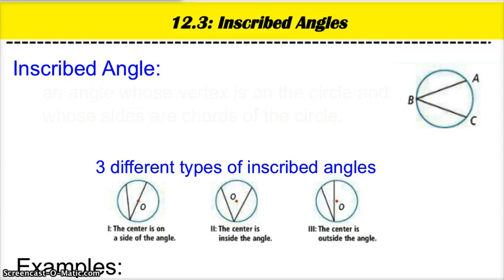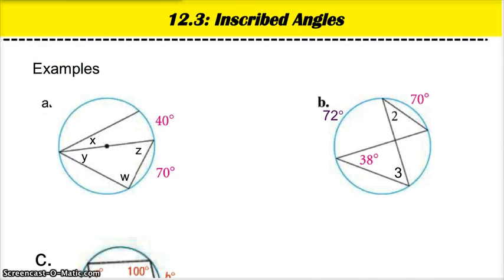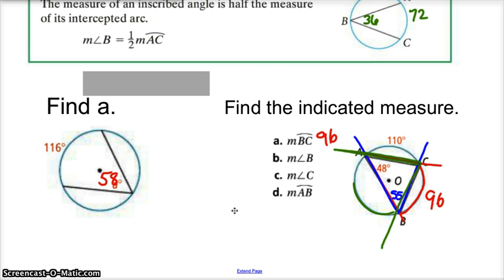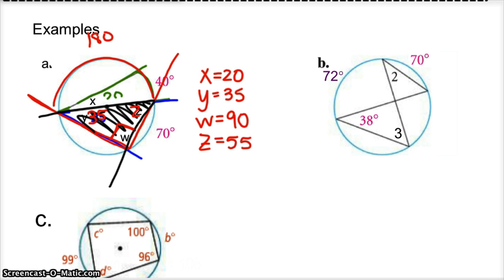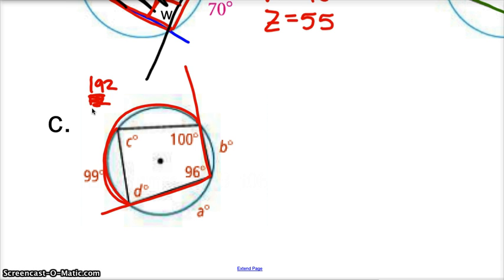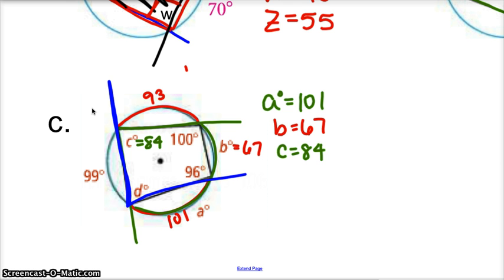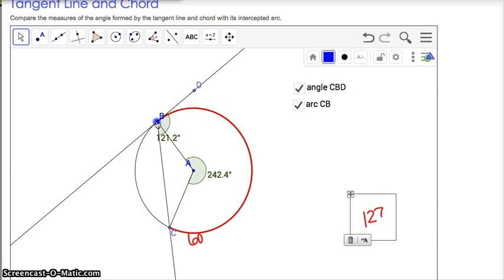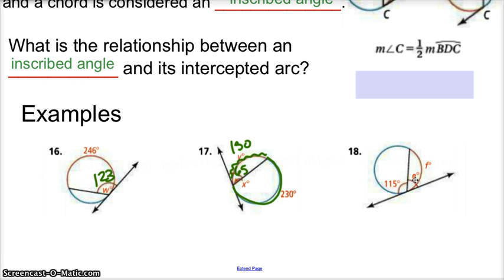12 3 1